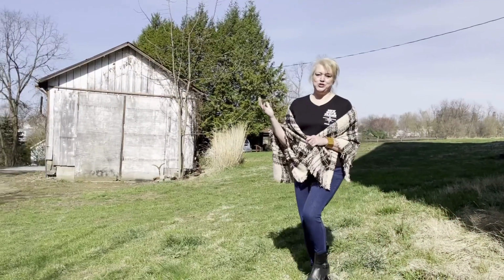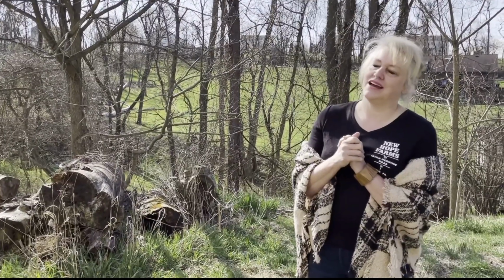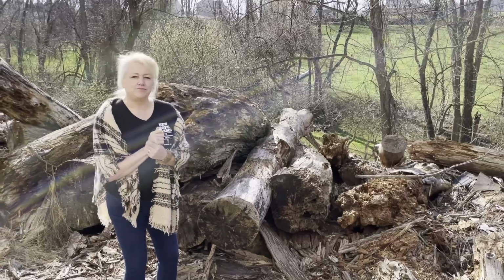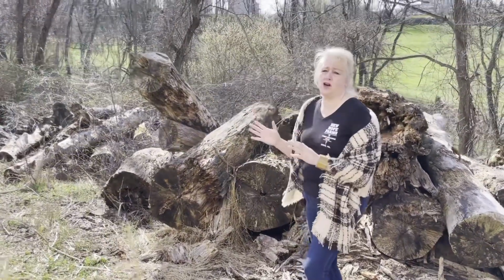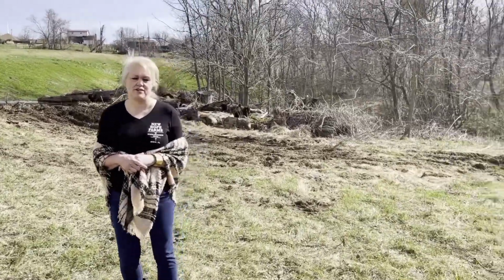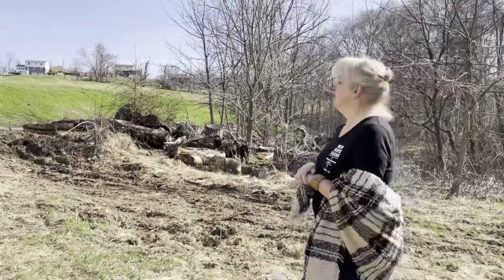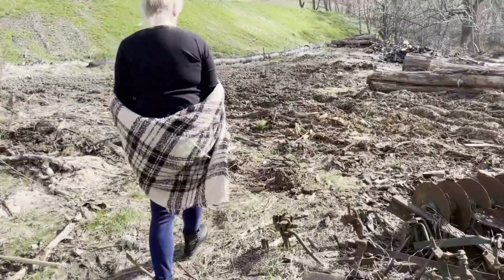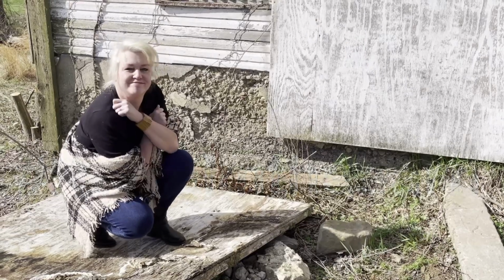We Bought a Barn! | Our Reclaimed Barn Story | Part II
My name is Margie and my husband and I live in the picturesque hills of Western Pennsylvania. This is the story of how we rescue an iconic, neglected, dairy barn, rich with history and overflowing with possibilities.